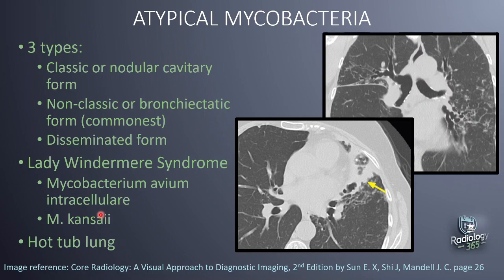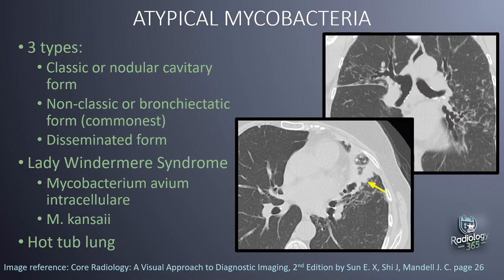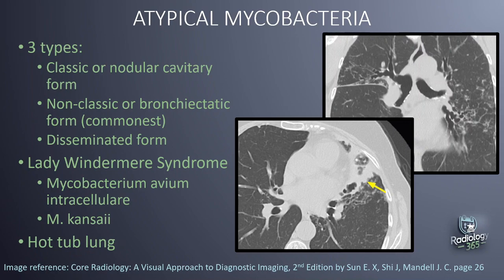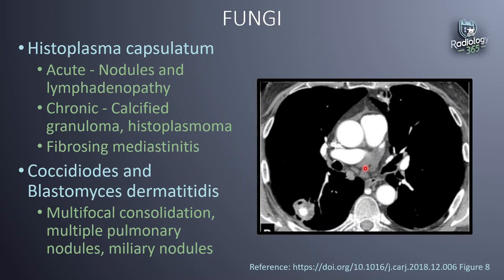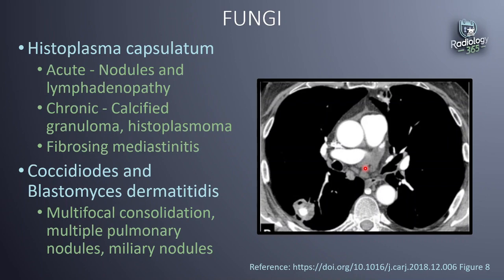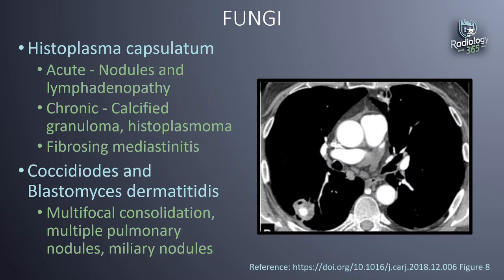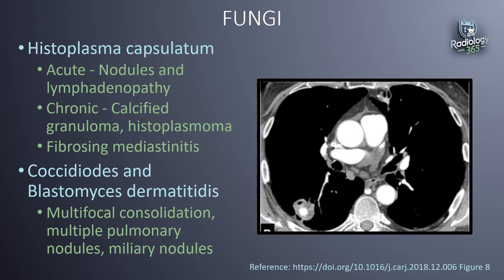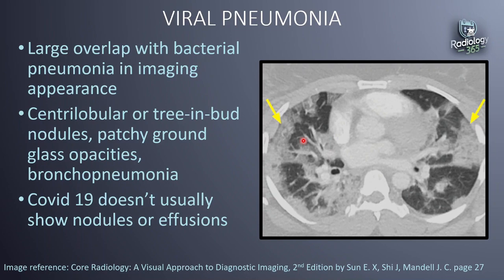Pulmonary Infection: Atypical mycobacteria, endemic fungi, viral pneumonias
In this video, we explore the radiographic patterns of atypical mycobacterial infections, endemic fungal infections, and viral pneumonias—key differential diagnoses in pulmonary infections. Learn how to identify their imaging features and distinguish them from other lung diseases.

📌 What you'll learn:

Radiographic and CT findings of nontuberculous mycobacteria (NTM) infections.
Imaging characteristics of fungal pneumonias (e.g., histoplasmosis, coccidioidomycosis).
Viral pneumonia patterns, including COVID-19.
🔍 This video is essential for medical students, radiology residents, and clinicians looking to improve their diagnostic skills in infectious lung diseases!